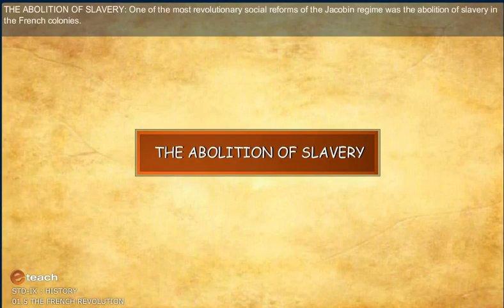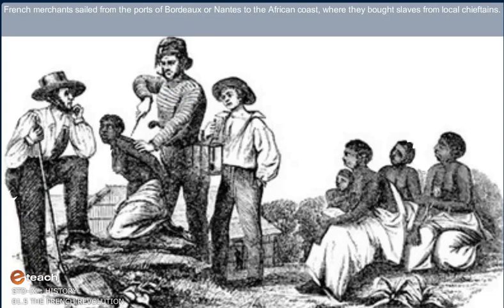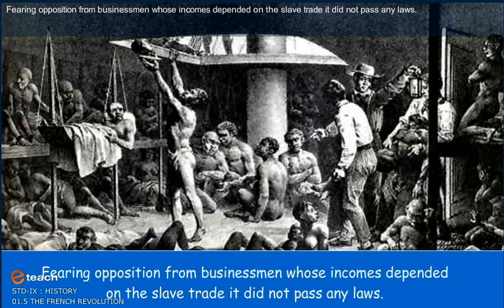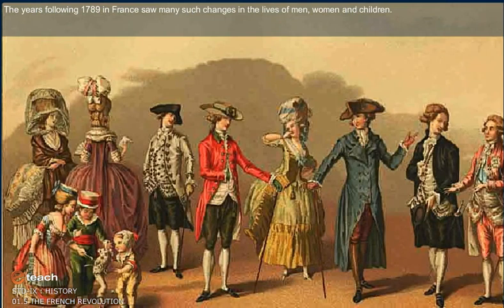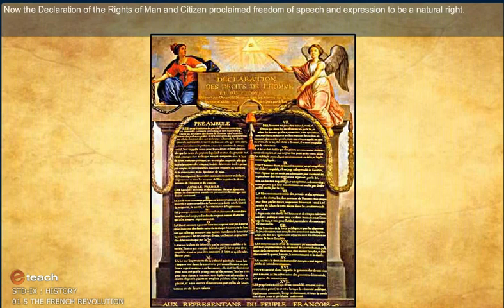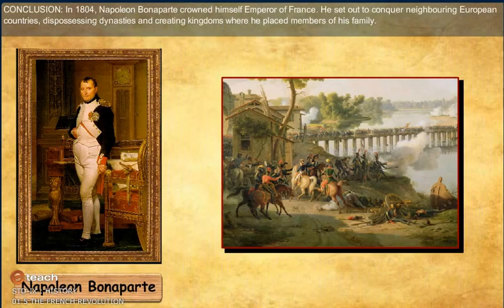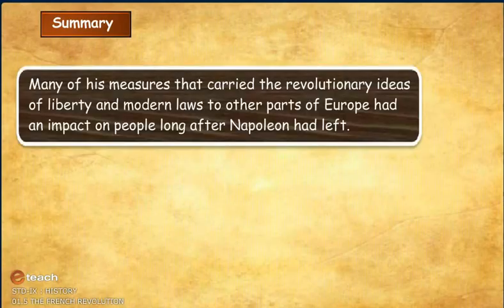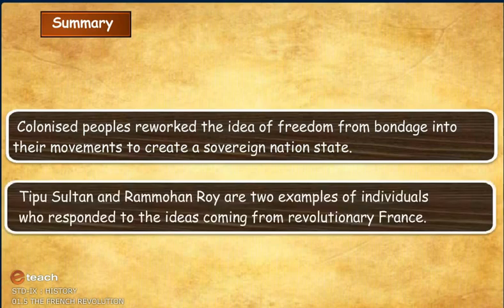THE FRENCH REVOLUTION 5